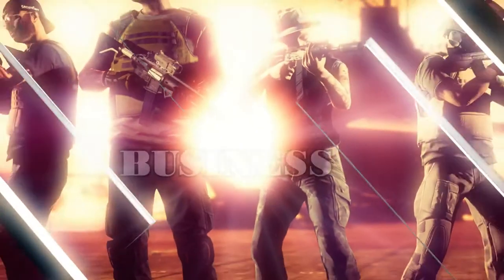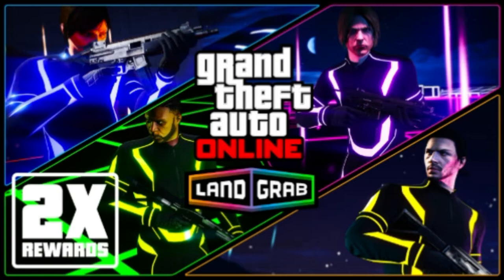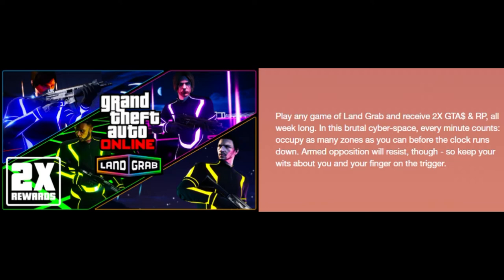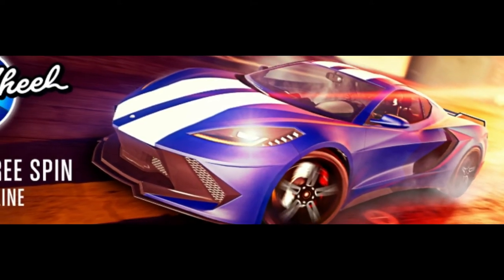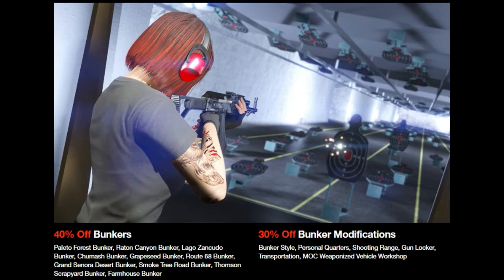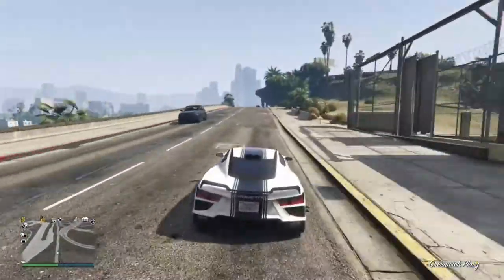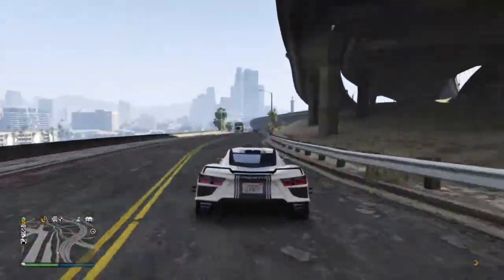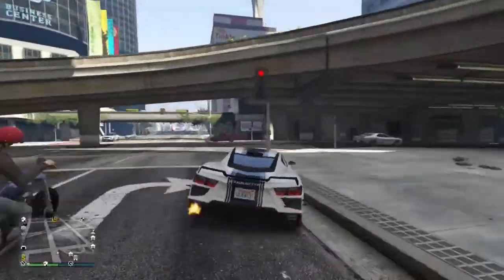GTA Online Event Week l FREE Clothes, 2 X Land Grab, New LuckWheel, Discounts & MORE!!!!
XBOX GT:
ACsWolffmenYT